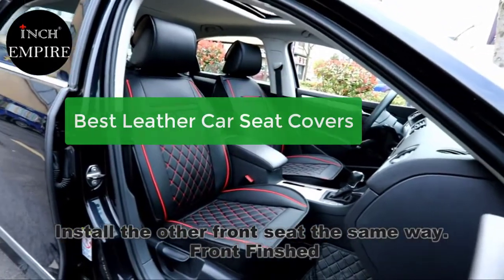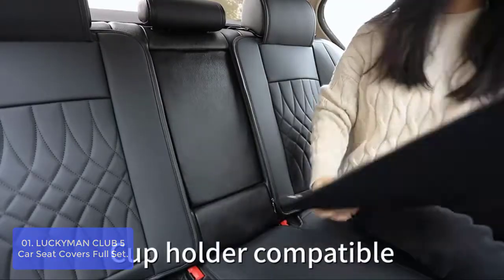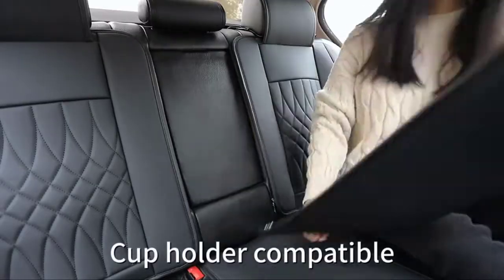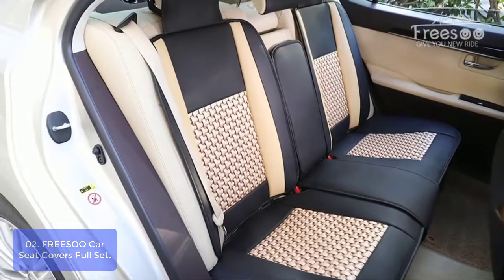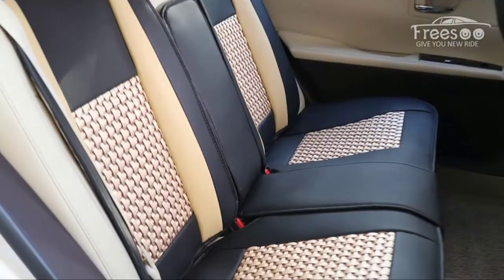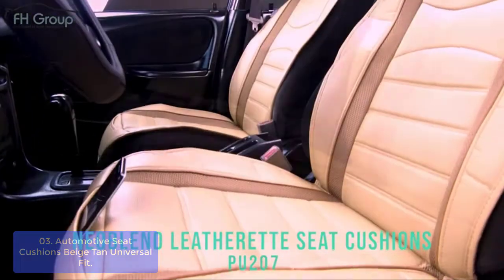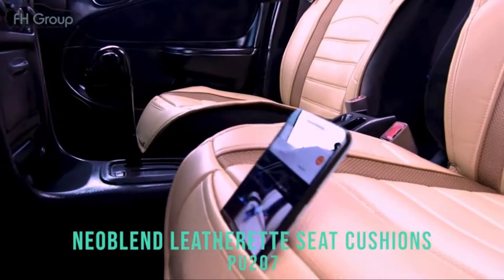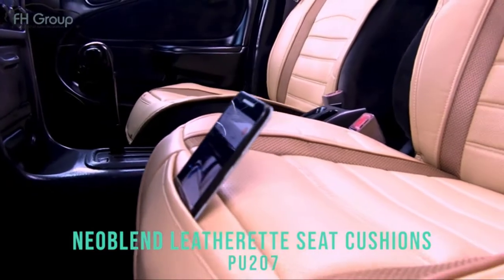TOP 5: Best Leather Car Seat Covers 2022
In this video, we have listed the top 5 best leather car seat covers on Amazon Reviews and buying Guide 2022

1. LUCKYMAN CLUB 5 Car Seat Covers Full Set with Waterproof Leather Universal Fit for Elantra Sonata Sportage RAV4 CRV Altima Accord Chevy Equinox (Black Full Set)
2. Car Seat Cover Leather, FREESOO Car Seat Covers Full Set Front Rear Automotive Breathable Universal for 5 Seats Vehicle Year Round Use(Khaki Black)
3. Automotive Seat Cushions Beige Tan Universal Fit Leatherette Front Set fits Most Cars, SUVs, and Trucks, Airbag Compatible FH Group PU207GRAYBLACK102
4. INCH EMPIRE 2 Front Car Seat Cover-Waterproof PU Leather Cushion Anti-Slip Suede Backing-Universal Fit for Both Fabric and Leather Seats Easy to Clean (2 Pcs of Black with Red Line)
5. LINGVIDO Leather Car Seat Covers,Breathable and Waterproof Faux Leather Automotive Seat Covers for Cars SUV Truck Sedan,Universal Anti-Slip Driver Seat Cover with Backrest (2 PCS Front Seat, Black)

Looking for the best leather car seat covers? Look no further! In this video, we'll discuss some of the best options available on the market, and help you choose the perfect one for your needs. We also have a buyer's guide to help you choose the right product for your vehicle, and a list of pros and cons to help you make an informed decision. So whether you're looking for a stylish cover that will make your car look like new, or a cover that will keep your child safe in any weather condition, we've got you covered!